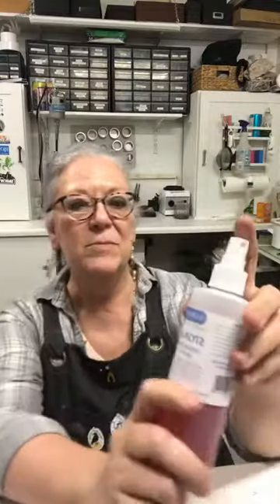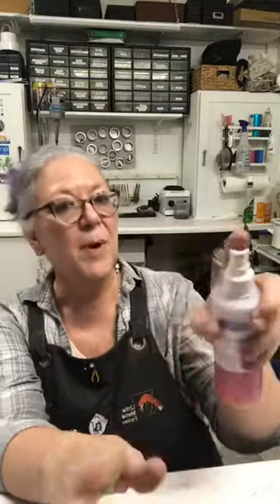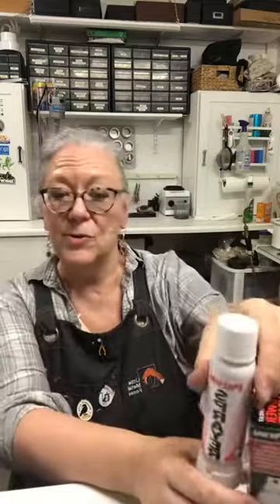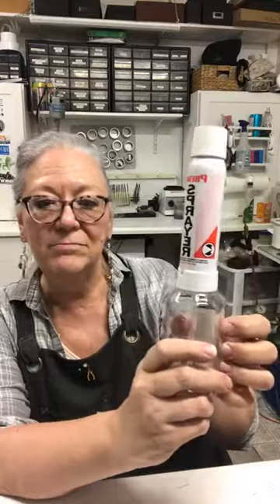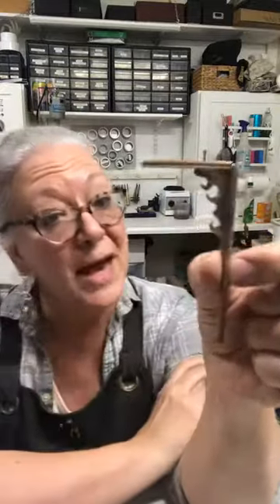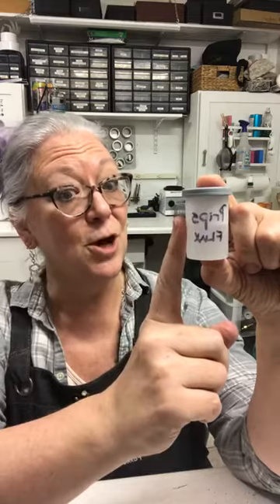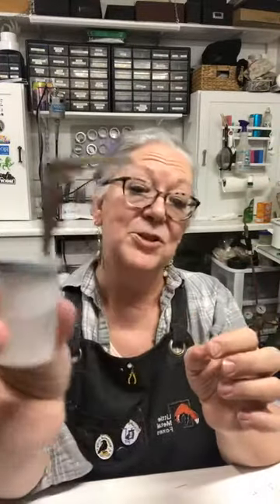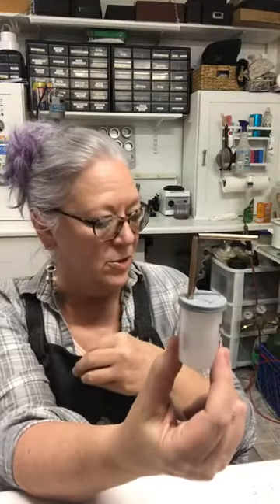Tool Tip Tuesday: Spray bottles and atomizers in the studio!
Liquid flux is a great fire stain protection, but applying it properly can make the difference between a fantastic finish or a lot of work! Check out a few spray bottle solutions with jennifer!